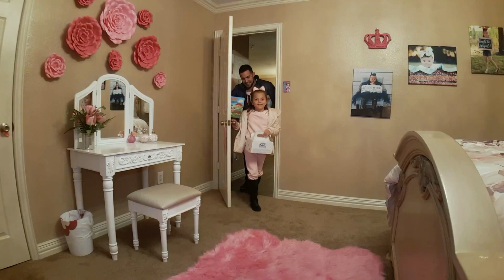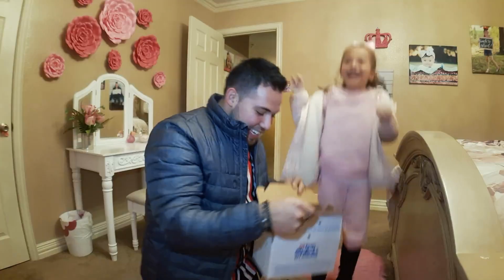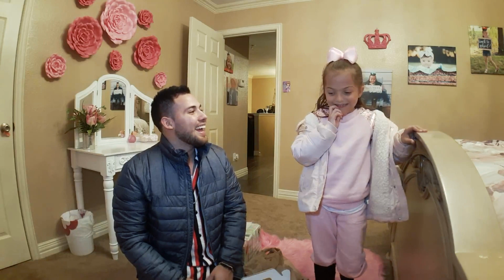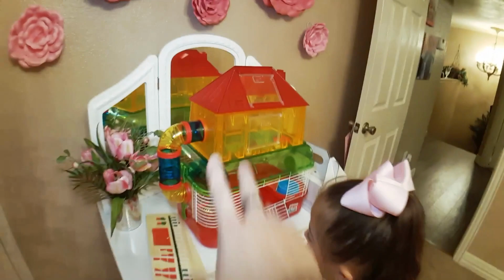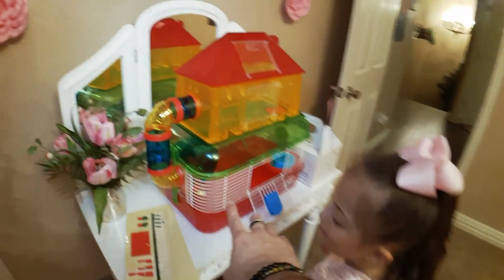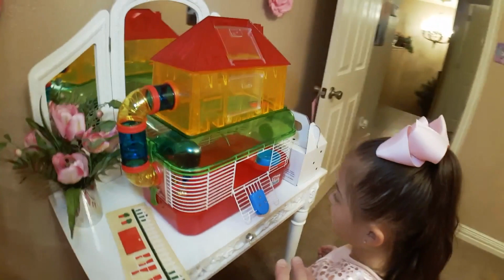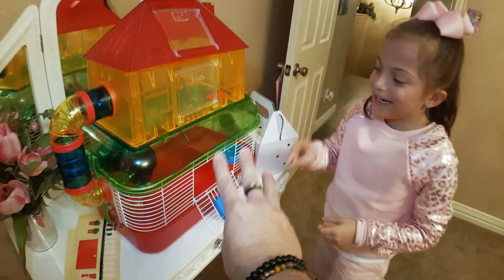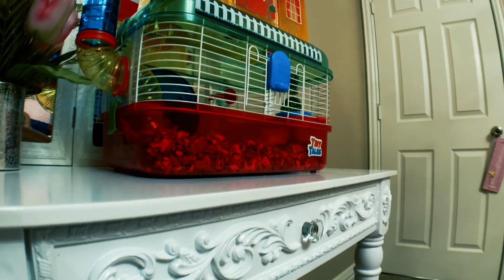Daddy Daughter VLOG #1 - Great CHEAP Christmas Gift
Goose convinced me to buy her something special w/ her cute little begging!